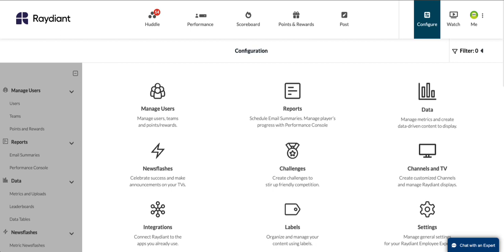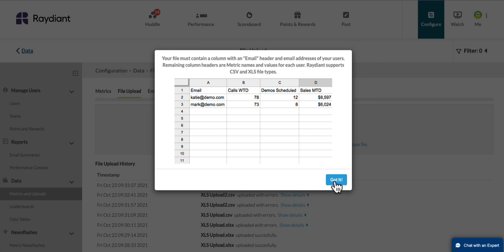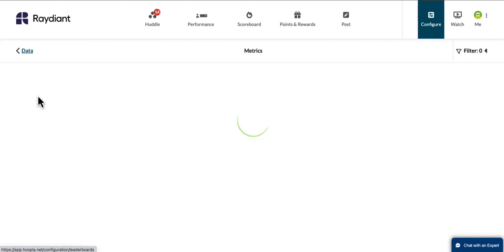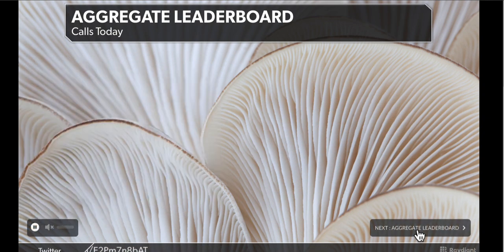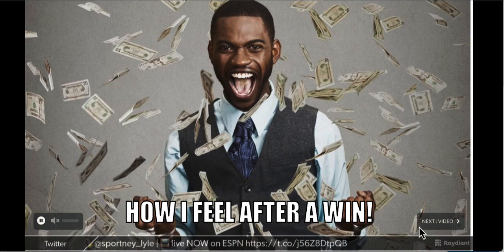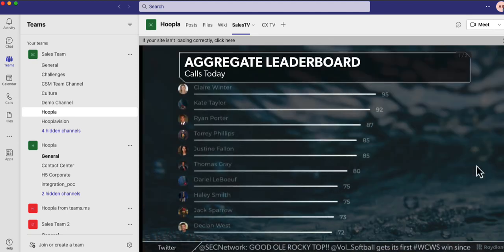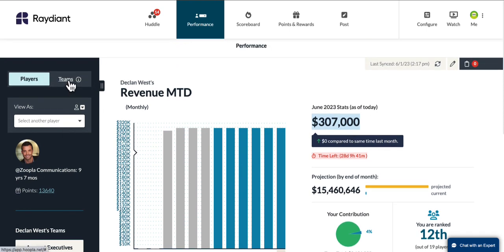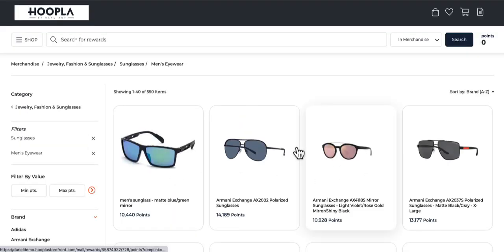Raydiant EX Manual Demo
Demo with only showing file upload/email upload/and sheets data options.